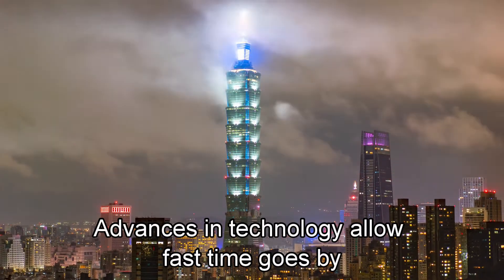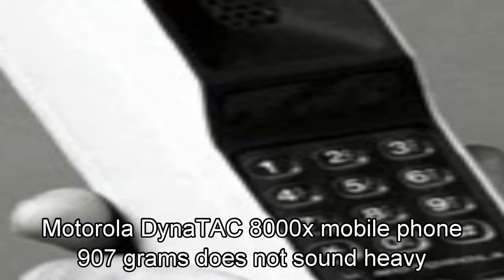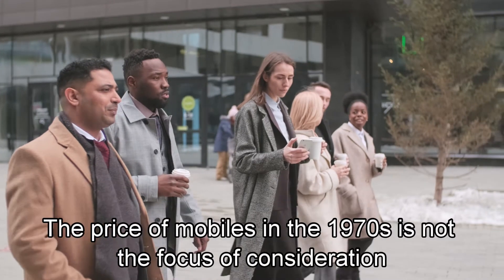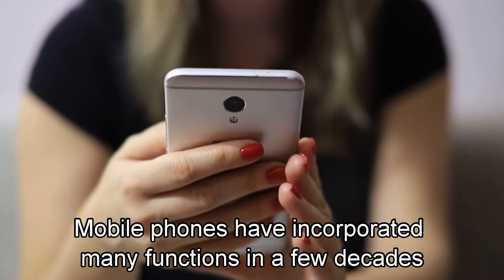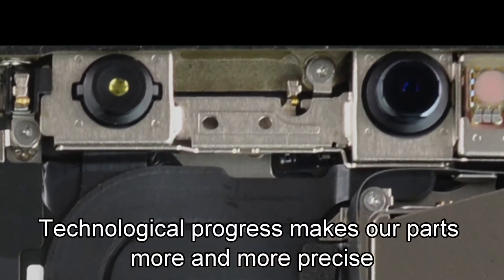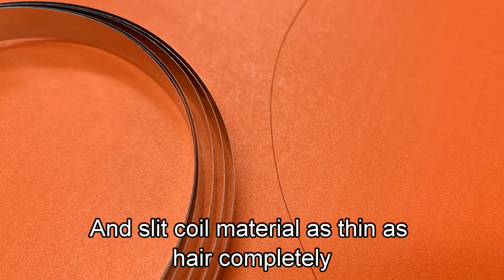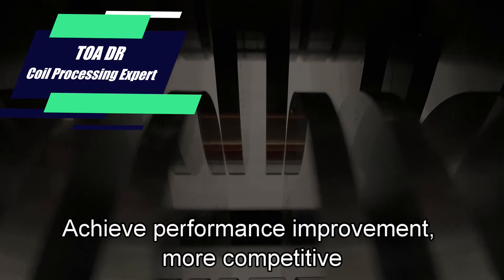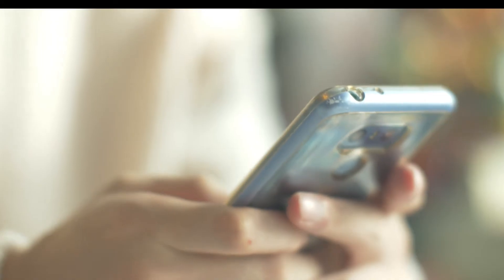Light Weight Spacer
The invention of the Light Weight Spacer is a labor-saving accessory developed with the development of technology and the evolution of society.
Reduce the physical burden of slitting machine operators, reduce occupational disasters caused by long-term handling, and improve work efficiency.
In the past, what was pursued was enough to be useful, but now the pursuit is function-oriented, and future products must also have corporate social responsibilities.
Choosing Toa Dr's Light Weight Spacer has become an industry indicator leading the future.